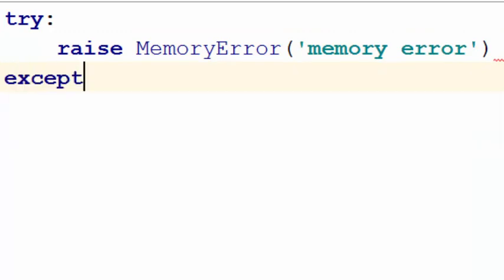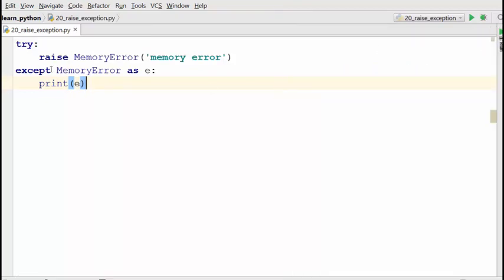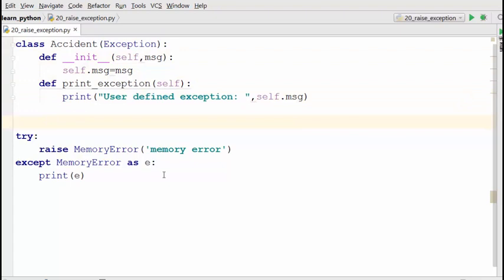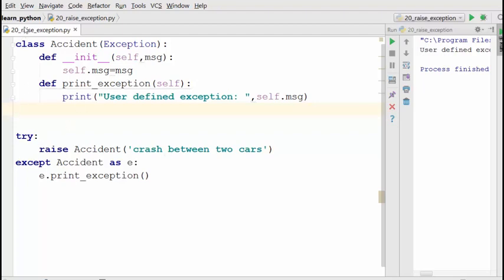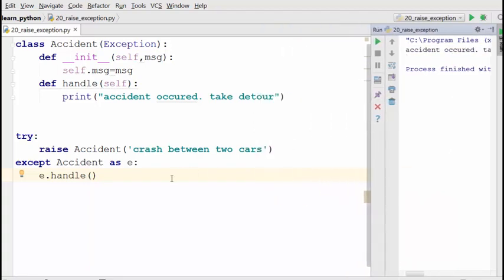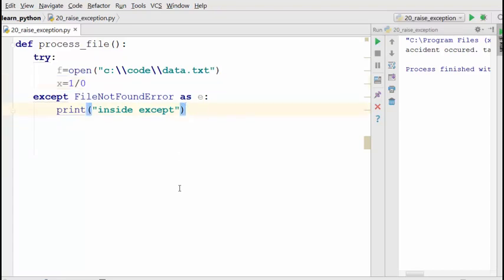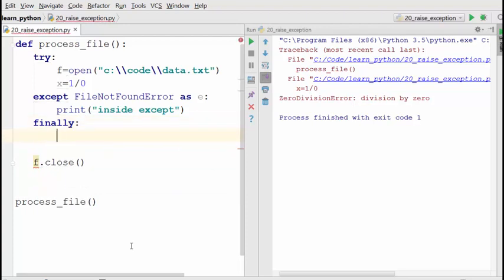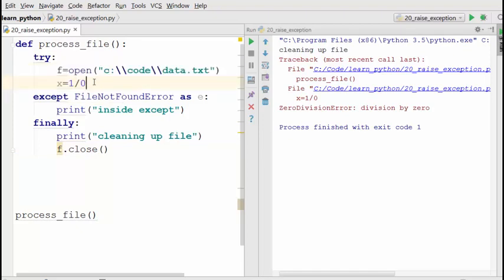Python Tutorial 20 Raise Exception And Finally